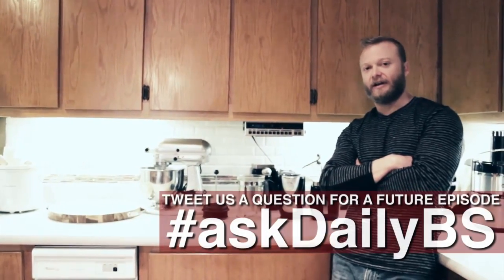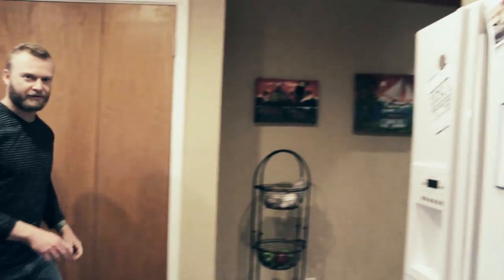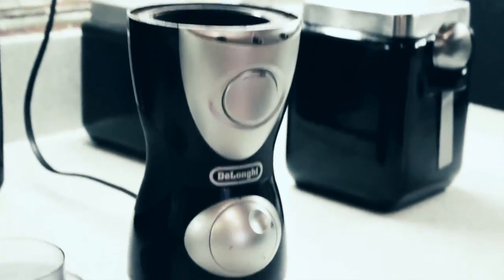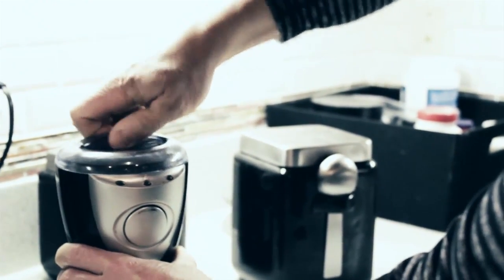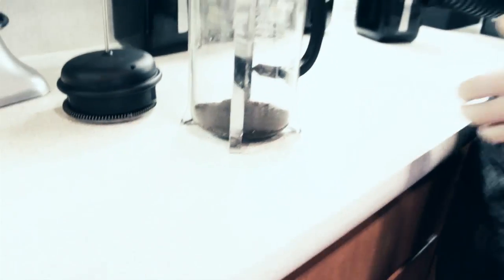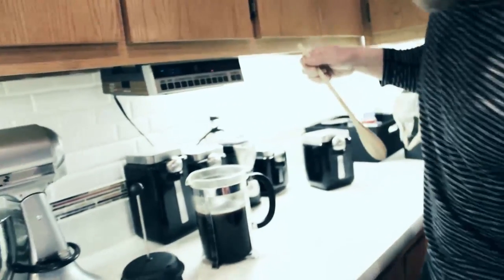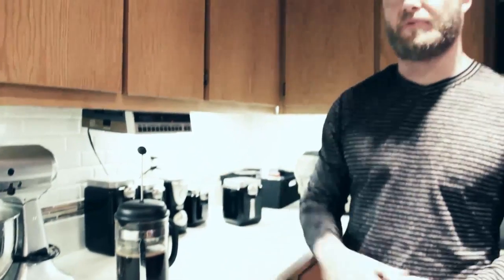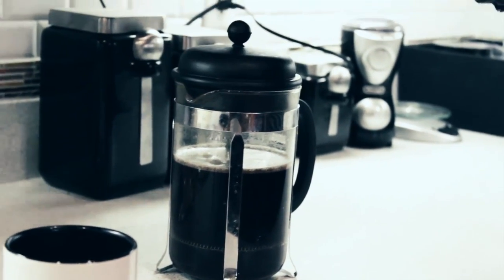How To Use a French Press for Coffee - The Daily BS 69